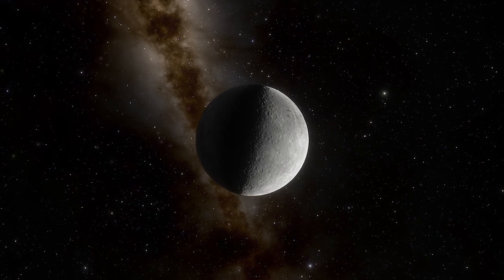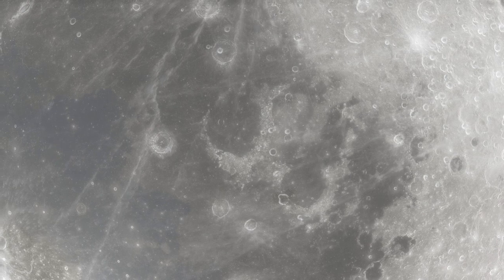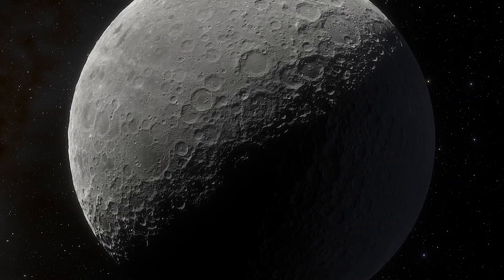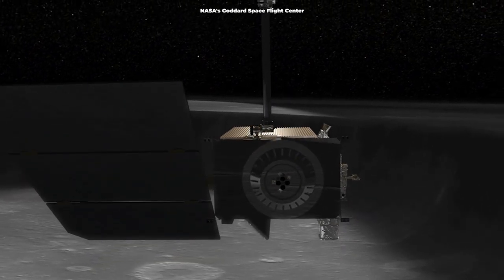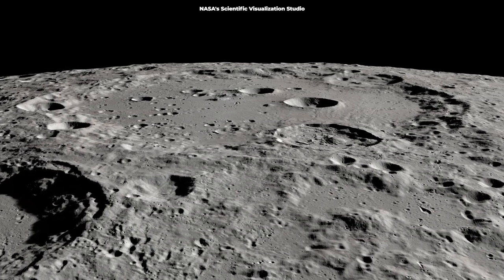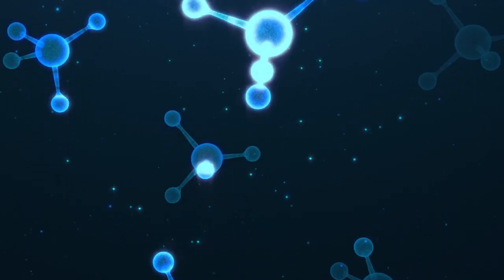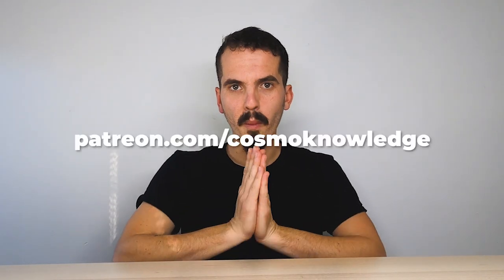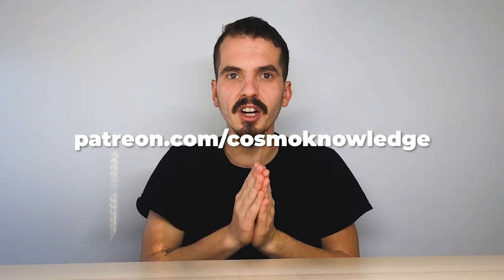More Water On The Moon Than Thought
A new study shows there is more water on the moon than ever thought. That’s great news for NASA, which plans to return astronauts to the moon in 2024.

Edited by:
Ardit Bicaj

Narrated by:
Russell Archey

Graphics:
Space Engine

Thank you to our Patrons:
DonPig
Joe Chappell
xX-FLuKE-Xx